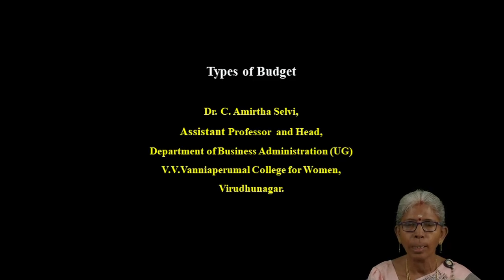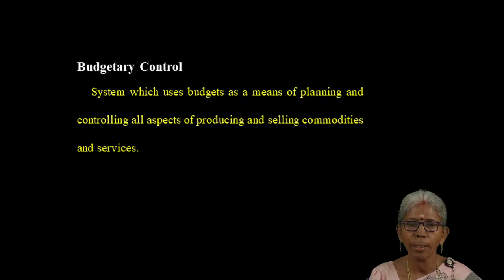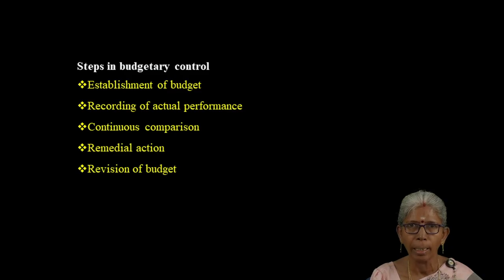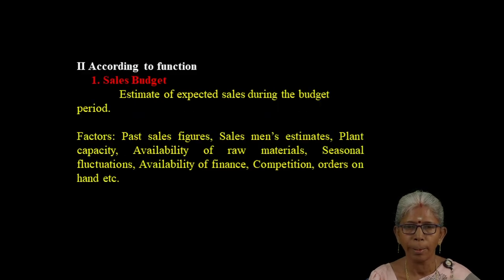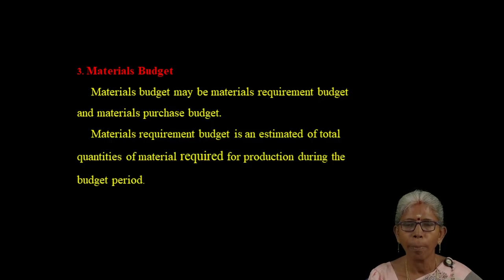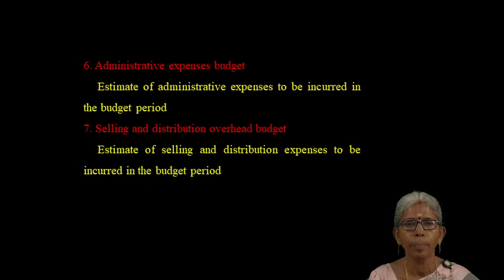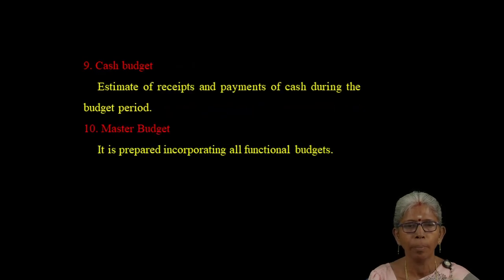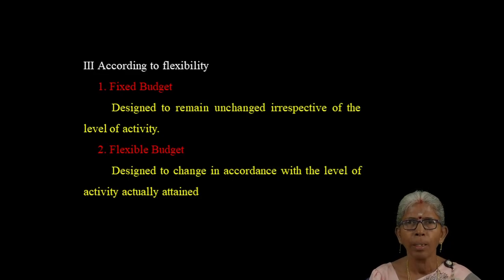Types of Budget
A budget is a plan of action expressed in financial terms or non financial terms. It is prepared for a definite period of time. Budgetary control uses budgets as a means of planning and controlling all aspects of producing and selling commodities and services. There are various types of budgets prepared in the organization according to the time, function and flexibility.